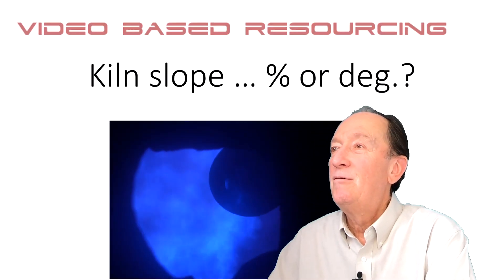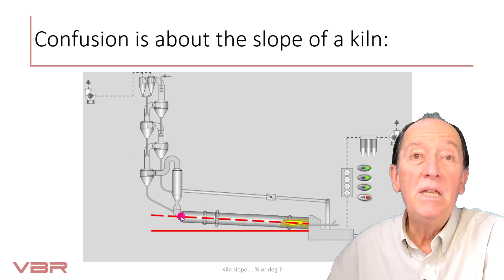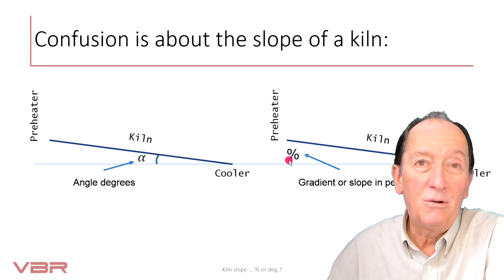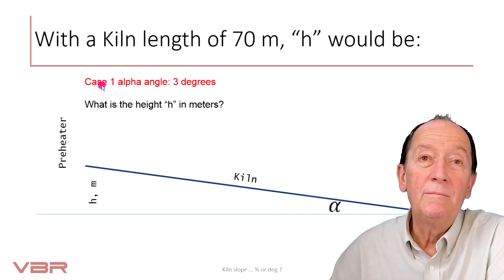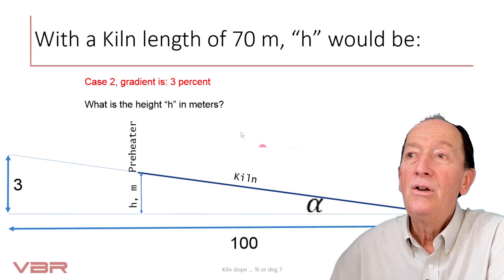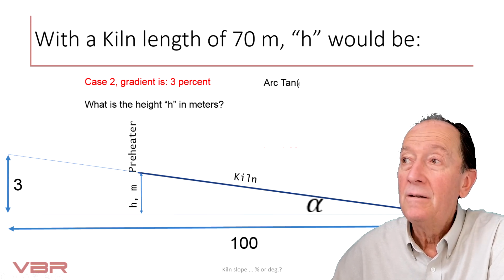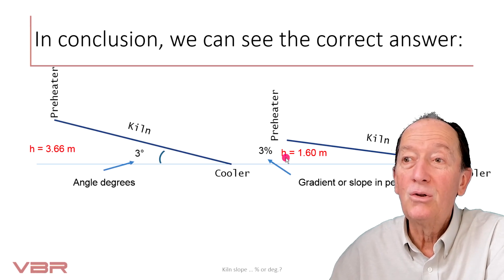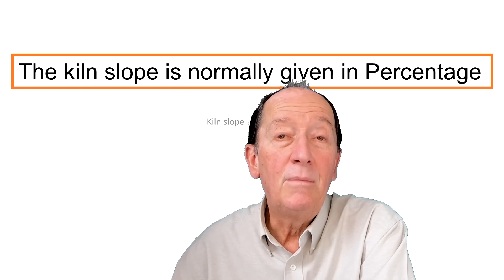Kiln Slope, Degrees or Percent?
Avoiding confusion, making sure that our colleagues understand why the kiln slope is defined as "Percent" and not angle degree.